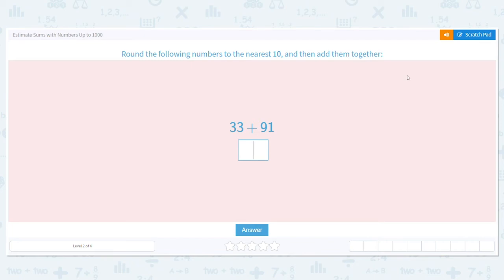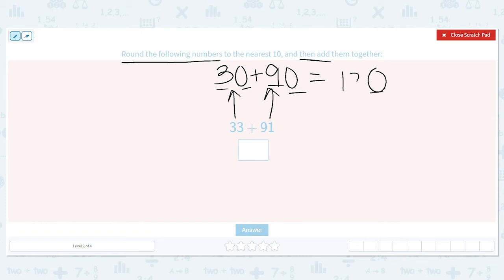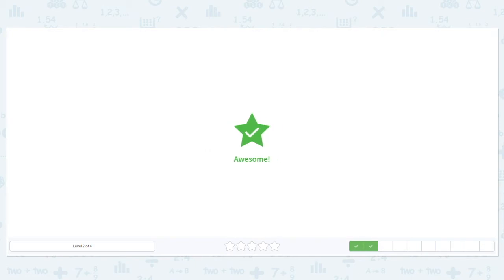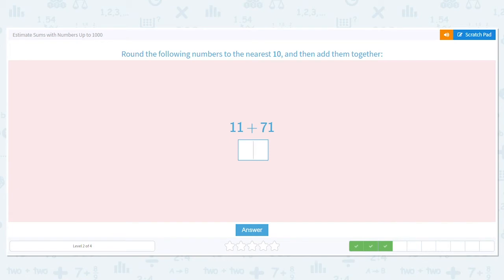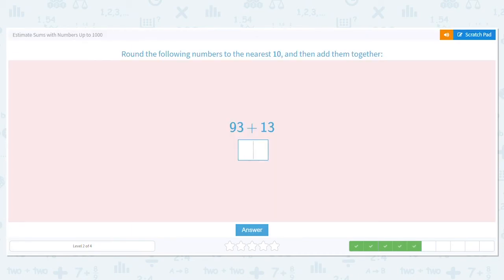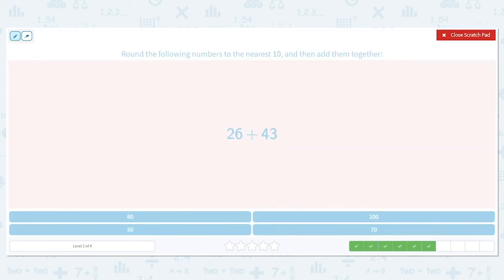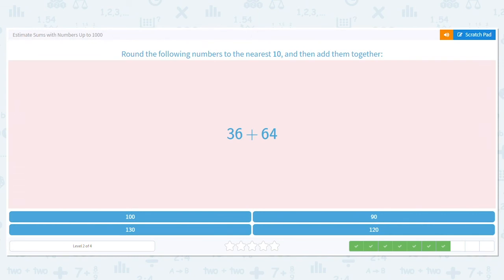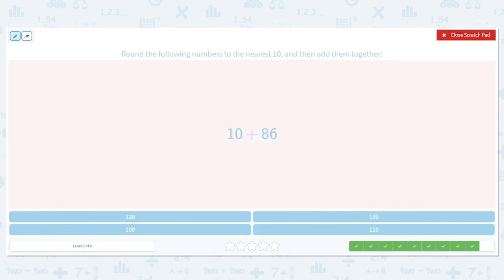3.80 Estimate Sums with Numbers Up to 1000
Estimate Sums with Numbers Up to 1000
Practice estimating addition equations by first rounding the numbers then adding them together.